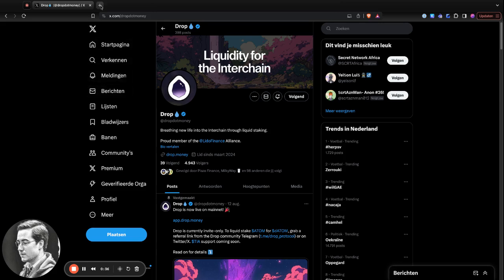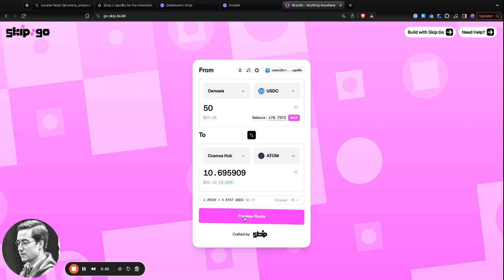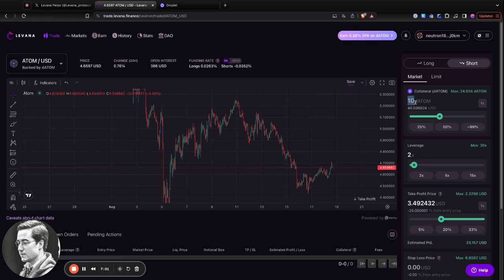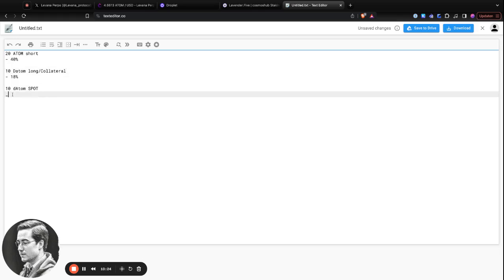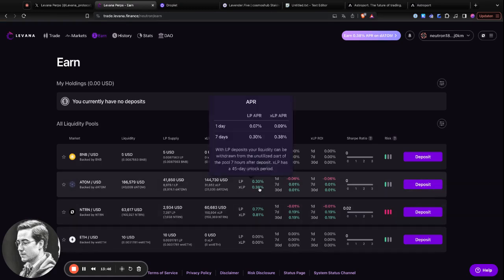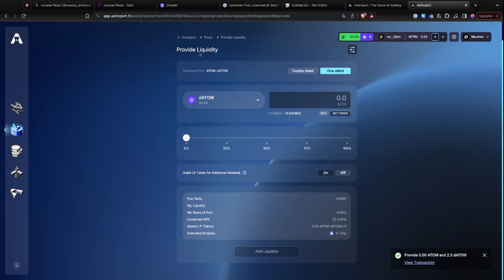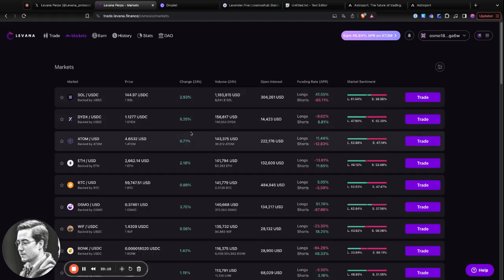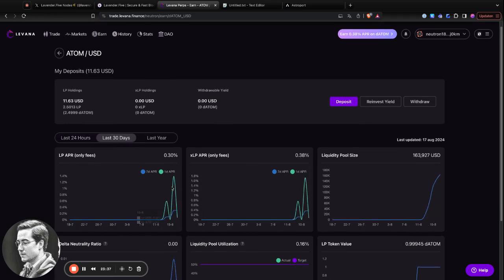DeFi tutorial - Delta Neutral airdrop + yield farming with ATOM, Levana and Drop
In this DeFi tutorial we use the Cosmos Chains Neutron and Osmosis and the applications Drop (by Lido) and Levana to set up a delta neutral farming position with a yield over 20% APR.

We execute a cash and carry trade by going short ATOM on the Levana Perpetual market with dATOM (by drop) as Collateral. We also deposit additional dATOM into Astroport and Levana Earn to make a higher APR on our Spot holdings.

**Please be aware that this video is not an advice to buy/sell any asset mentioned in the video or use any of the mentioned applications in this video. Do your own research and risk analysis before opting into any of the aforementioned positions.

Timestamps:
0:00 Introduction - Cash and Carry explainer
02:30 Droplet and Levana Airdrop information
03:10 Starting with USDC or ATOM
04:25 Staking ATOM with Drop for dATOM LSD
04:45 Explaining Levana Perpetuals and the Delta neutral strategy
10:40 Opening a Short on Levana (Neutron)
13:00 Yield on SPOT ATOM through Astroport LPs and Levana Earn
17:04 Dissecting the total yield/position
22:10 Closing the position (silence)